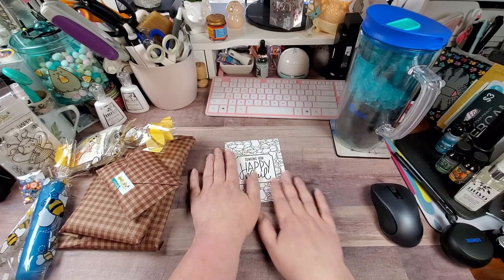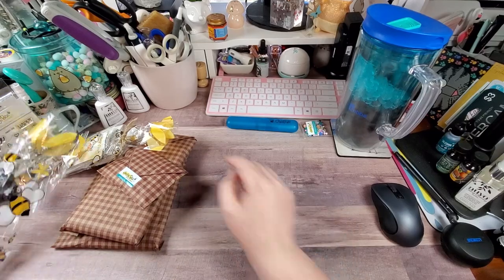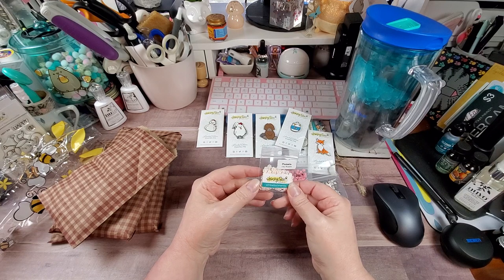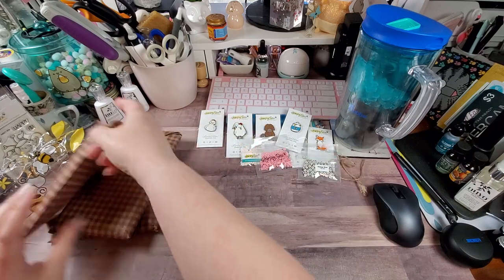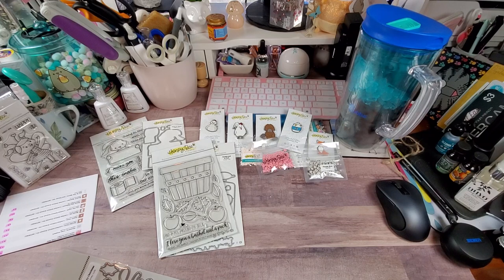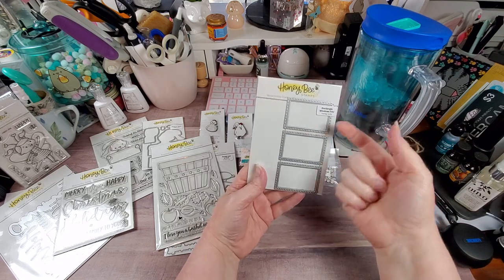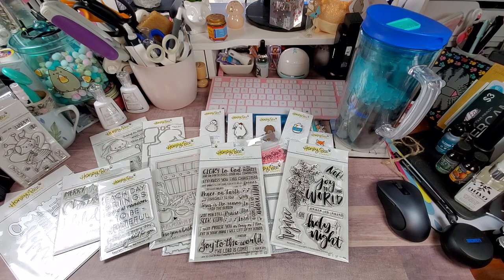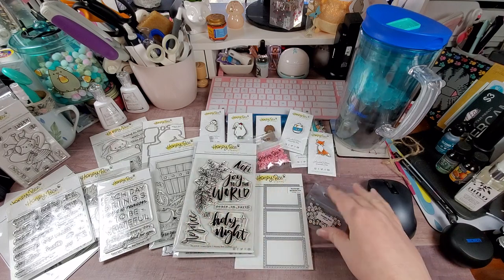Honey Bee Stamps Haul- February 6, 2021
Hey Y'all... So, I got in my new Honey Bee Stamps order. I hope you enjoy my finds.

(PLEASE use this Hostess Code): DNEQR9ES

AMAZON Influencer Store Front:

HotFix Rhinestone Setter Bundle:

Blending Brush Collection:

Paper fashion Watercolor pallet:

2pk- Lawn Fawn Stamp Shammy:

Marietta Magnetic Sheets 8.5x11 (25 pk):

Clear Storage Pockets for dies and stamps (100 pk):

Kokuyo Tape Runner Long:

Kokuyo Tape Runner Refills(5 pk):

WeRMemoryKeepers Score Board:

WeRMemoryKeepers Mini Guillotine Trimmer:

Teflon Bone Folder:

Tim Holtz Glass Media Mat:

Linco Table Top Video Lighting:

Happy Crafting….

Address:
Rochelle Crawford
The Delightful Crafter
17460 I-35 N Ste 430-391